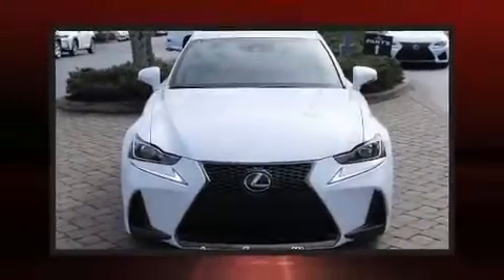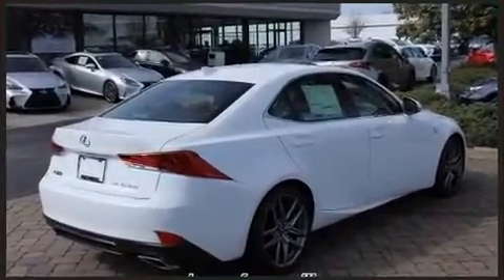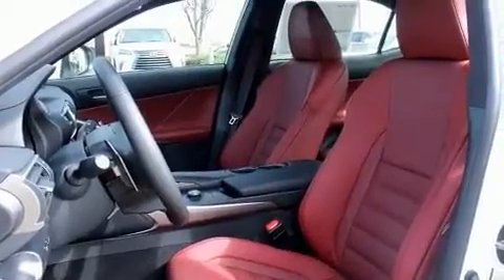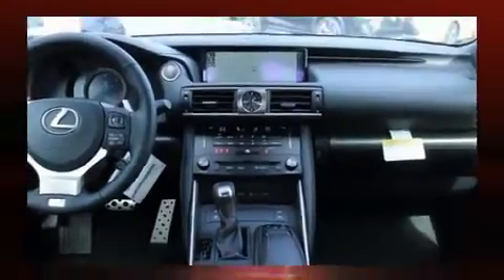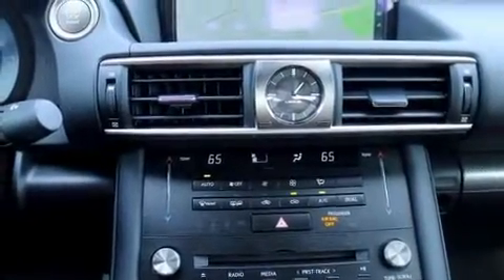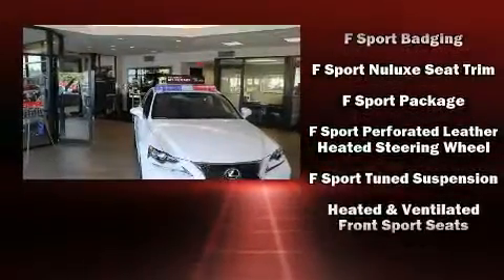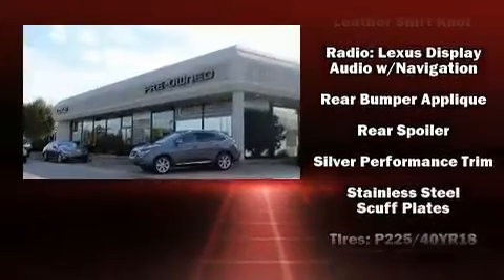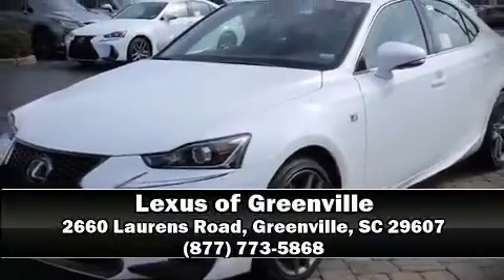2017 Lexus IS 300 in Greenville, SC 29607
Come test drive this 2017 Lexus IS 300. This 4 door, 5 passenger sedan offers the latest in technological innovation and style. A 3.5 liter V-6 engine pairs with a sophisticated 6 speed automatic transmission, providing a smooth and predictable driving experience. Lexus infused the interior with top shelf amenities, such as: a built-in garage door transmitter, an automatic dimming rear-view mirror, automatic dimming door mirrors, heated and ventilated seats, air conditioning, lane departure warning, and a blind spot monitoring system. For drivers who enjoy the natural environment, a power moon roof allows an infusion of fresh air. Lexus also prioritized safety and security with features such as: dual front impact airbags with occupant sensing airbag, head curtain airbags, traction control, brake assist, a security system, an emergency communication system, and 4 wheel disc brakes with ABS. All wheel drive enhances stability in unpredictable circumstances. We know that you have high expectations, and we enjoy the challenge of meeting and exceeding them! Stop by our dealership or give us a call for more information.